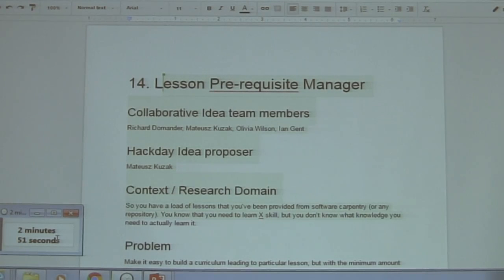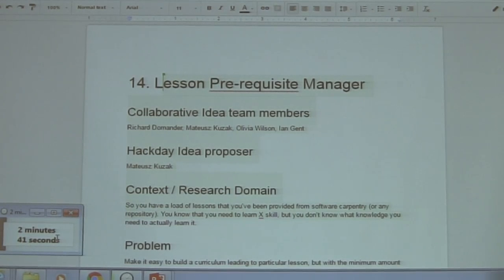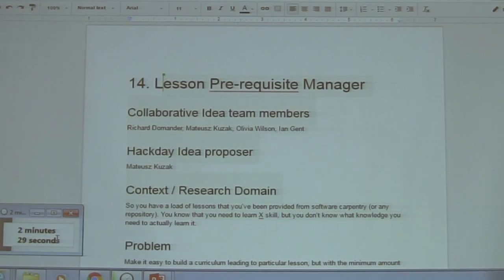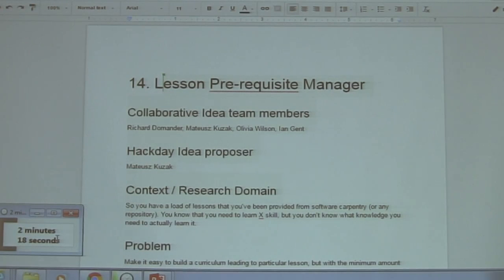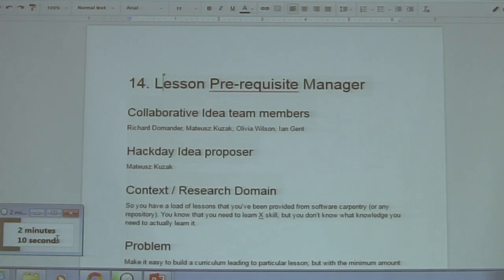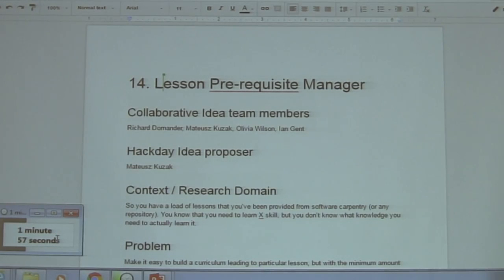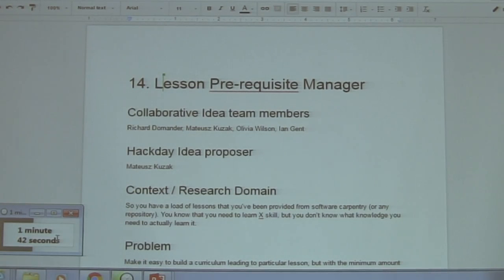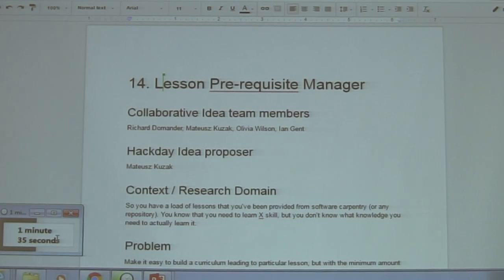Lesson Pre-requisite Manager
By Richard Domander, Mateusz Kuzak, Olivia Wilson, Ian Gent.